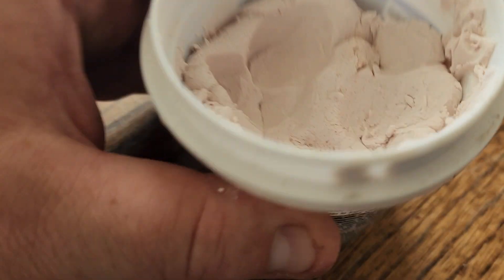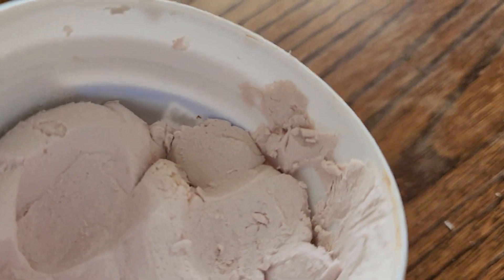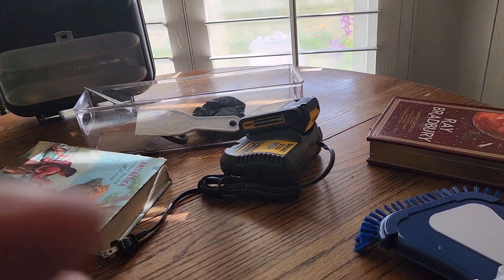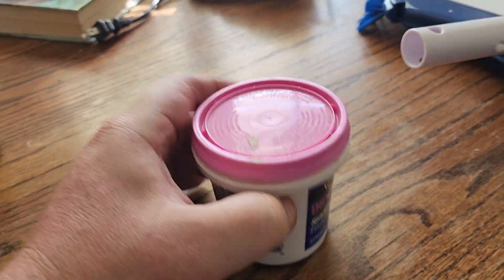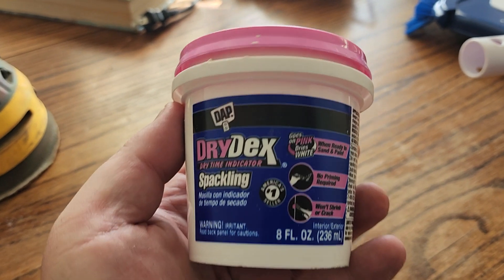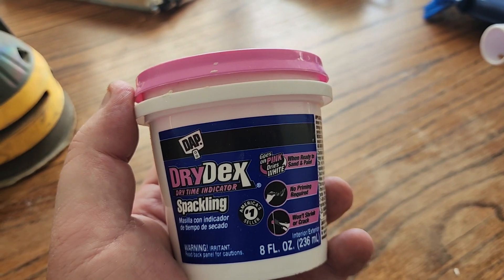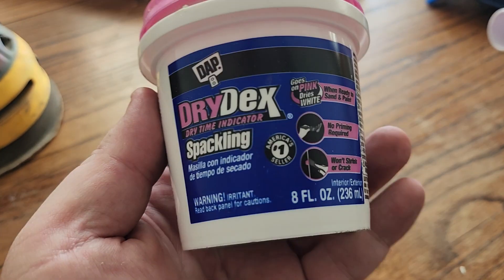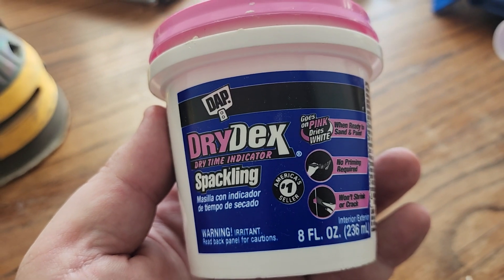DAP 7079812328 DryDex Dry Time Indicator Spackling, Pink/White, 8 Fl Oz